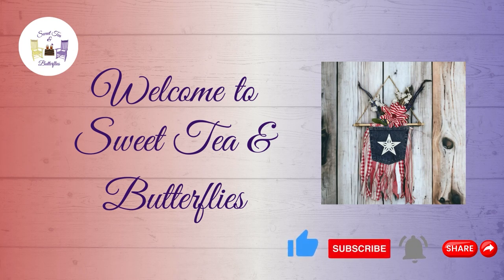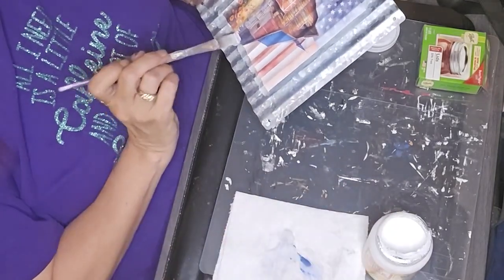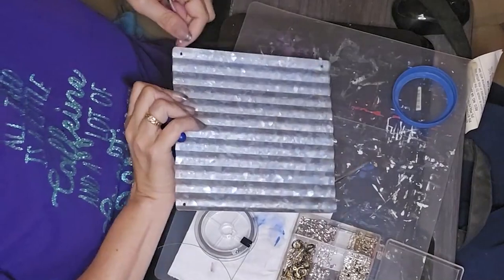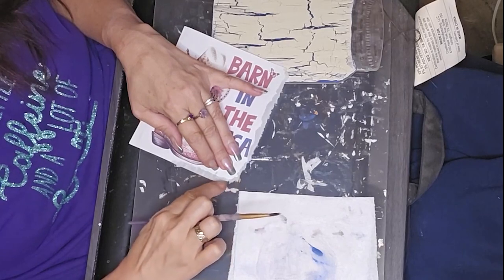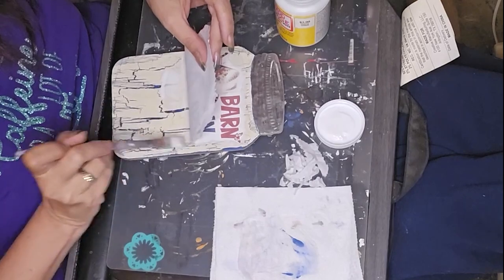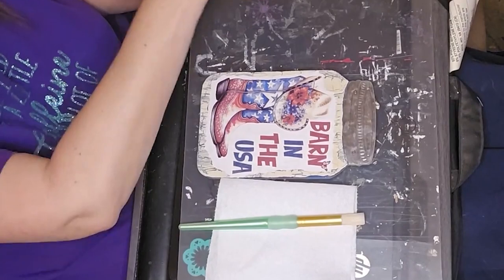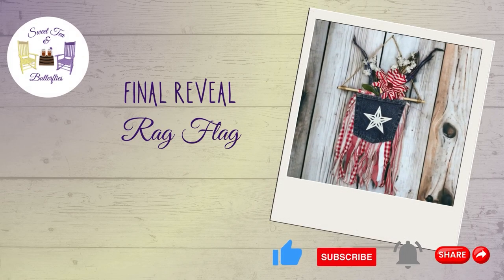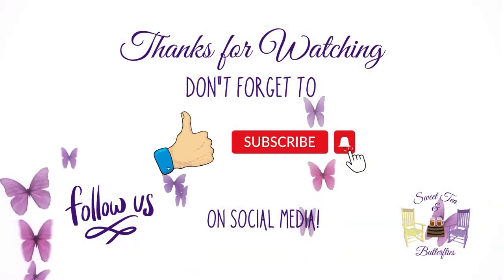DIY Patriotic Decor Ideas | Festive Crafts for Your Home | Farmhouse Decor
Hey y'all! In this delightful video, we're getting ready to celebrate with some good ol' patriotic flair. I'll be showing you how to create some charming farmhouse decor that will make your heart swell with pride.

First, we'll be making a farmhouse windchime that sings sweetly in the summer breeze. Then, we’ll whip up a mason jar sign that's as cute as a button and perfect for your porch. Next, I'll show you how to create a stunning tobacco basket wall hanger that'll add that rustic touch to any room. We'll also be crafting a rag flag that's full of homespun charm, and finishing up with a miniature floral arrangement that's as lovely as a southern belle. So grab your crafting supplies and let's get started on making this Fourth of July the most beautiful one yet!